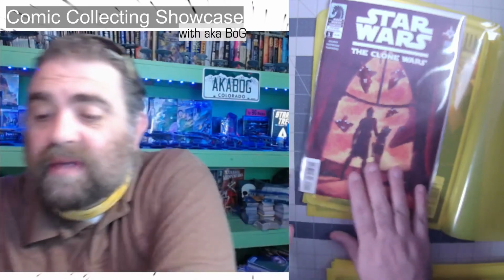Huge Epic CGC Signing Submission: Ultimate Fallout, Death of Spider-Man, Mile Morales with akaBoG!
Comic Collecting Showcase - a couple  times a week I highlight a set of comic books from my collection. These will often be connecting covers or sets of covers that have a similar theme or style!

Today I sent in a large order to CGC for the upcoming Brian Michael Bendis/Mark Bagley signing. I am submitting three books to be signed by Bendis & Remarked by Bagley and an additional 8 books to be signed by Bendis alone. What did I send? 1 copy each of Ultimate Fallout issues #1-#6, first print connecting variants by Marko Djurdjevic, 2 copies of Ultimate Comics All-New Spider-Man issue #1, 1 regular first print copy of Ultimate Fallout #4 and 2 copies of Ultimate Spider-Man issue #160 (1 Kaluta variant, 1 Quesada variant).

Each Week I giveaway a code in one of my videos for 1,000 vBucks. The videos will be released as premieres to prevent viewers from skipping ahead during the first broadcast - turn your channel notifications on so you can catch each premiere! To use the vBucks code you will have to sign in using your Epic Games user ID and then enter the code - I suggest signing in early and having the redemption screen open before the code is displayed. The next code will be released between Feb. 9, 2022-Feb. 15, 2022.

Each Month I Celebrate my subscribers by giving away a "Subscriber Celebration Pack."

You can get additional entries per drawing by subscribing to the following channels also filmed at my "studio"  - each subscription equals a new entry, subscribe to all 4 channels for four entries per monthly drawing:

You must have your subscriptions set to “PUBLIC” or you will NOT be included in the drawing.
I will ship (USPS Priority with tracking) the prize to the winner at my cost in the continental United States (I can ship outside the continental United States if the winner pays shipping costs).
The winner will need to reply to my comment tagging them using a “verification” message to confirm they are the owner of the account.
I will not ship prizes to individuals under the age of 18 – prizes won by minors must be claimed by a parent or guardian.
Prizes that are unclaimed after 6 weeks (42 days) will be added back into the “Subscriber Celebration Giveaway Prize Pool” for future giveaway.

Once all 4 of the above channels reach 1,000 subscribers I will giveaway 1 copy of the extremely rare, extremely cool Batman / Fortnite: Zero Point Special Edition 1-in-500 "Monofoil" comic book which was released for Batman Day September 2021.